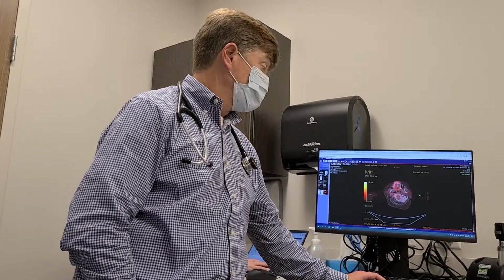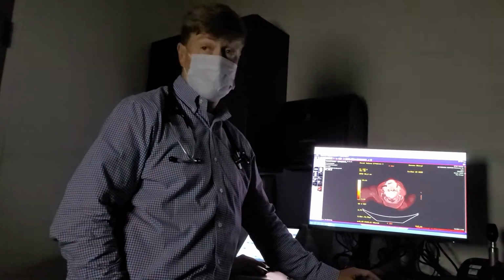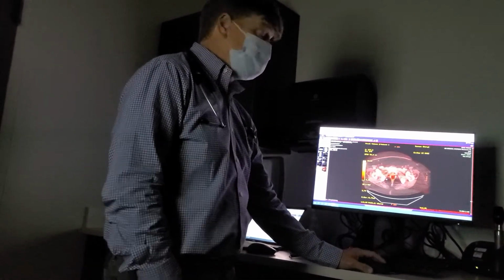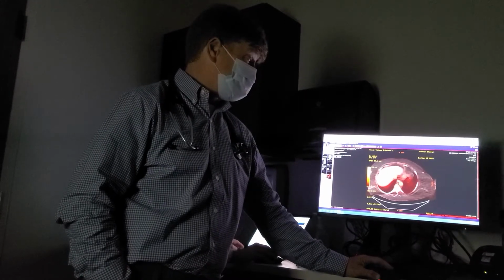Oncologist appt 09-19-2022